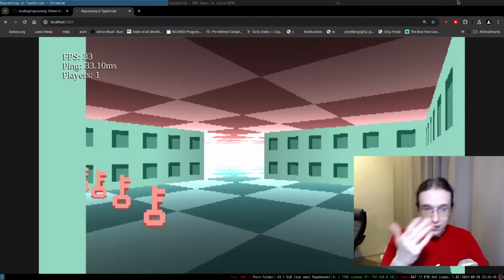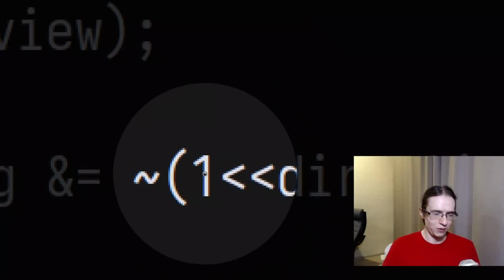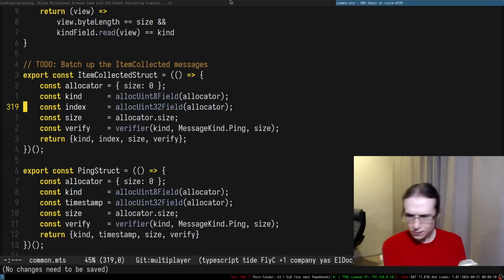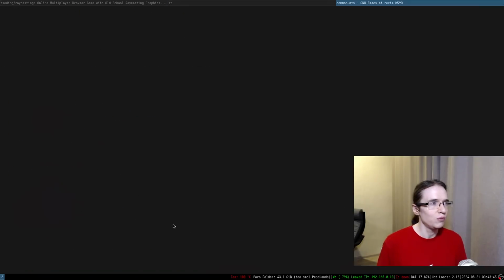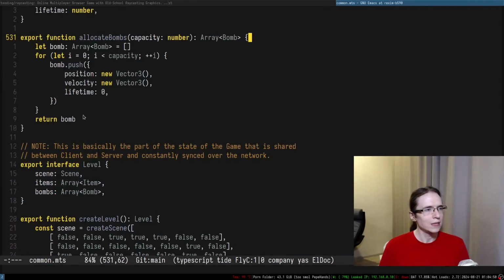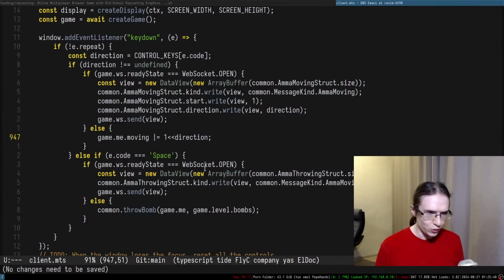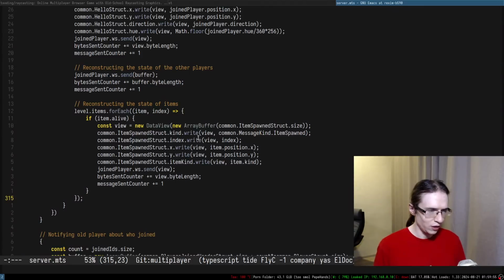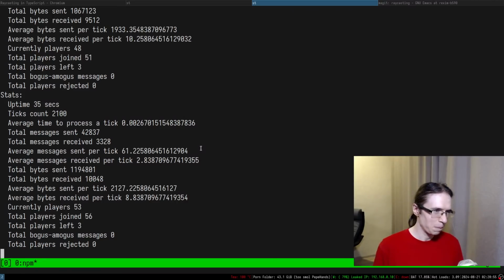Should've NOT Added Bombs to This Game 💀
Support:
- BTC: bc1qj820dmeazpeq5pjn89mlh9lhws7ghs9v34x9v9